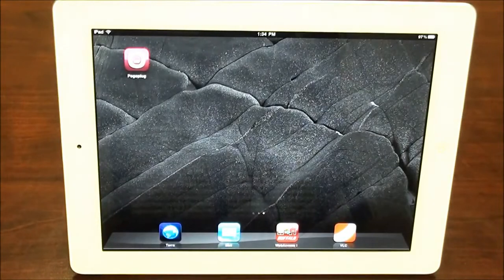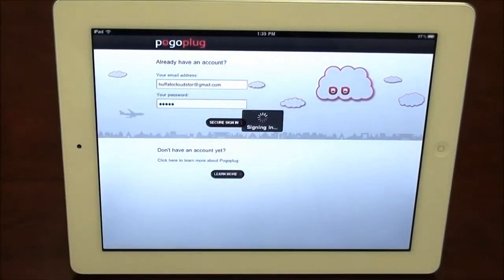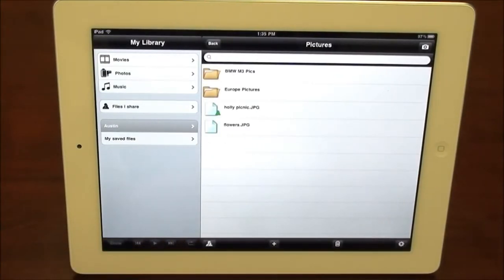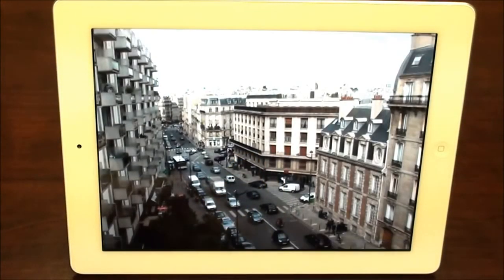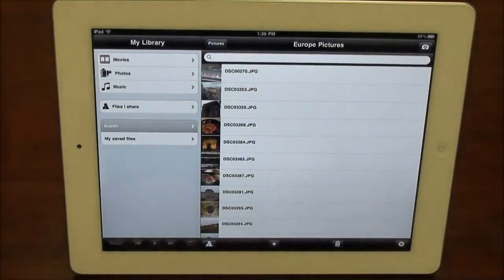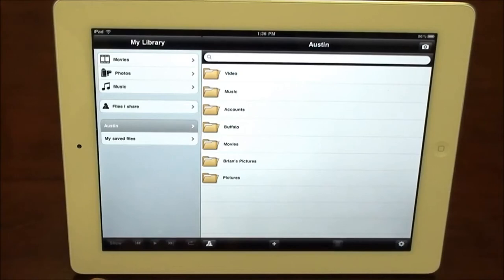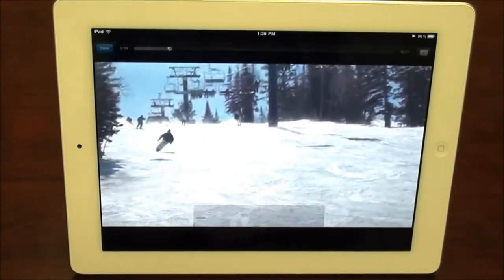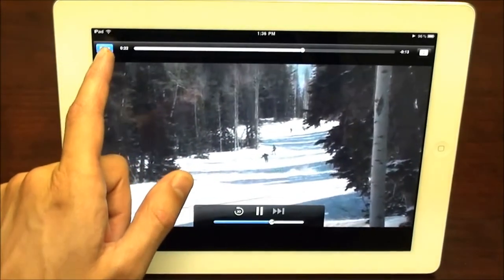Buffalo: How to use CloudStor from iPad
Access your Buffalo CloudStation content via iPad and prepare yourself for astonishingly easy access.

Buffalo CloudStation Key Features:

- Super easy Cloud setup takes about 60 seconds, simple enough for a beginner.
- Access your CloudStation content via tablet, iPhone or Android phone and prepare yourself for astonishingly easy access.
- Unlimited, private, flexible file sharing without software installation or advanced networking knowledge required.
- Create and share slideshows using your favorite photos or create playlists with your music or videos.
- CloudStation automatically makes all videos playable across the Web and mobile applications.
- BImage of the Buffalo CloudStation logooth full-length transcodes and 10 second previews are available.
- Publish files to social networks like Facebook or Twitter with just a few clicks.
- Build-in BitTorrent client for stand-alone download.
- High-performance CPU and memory.
- No service contract or extra fee.
- Includes Time Machine backup.